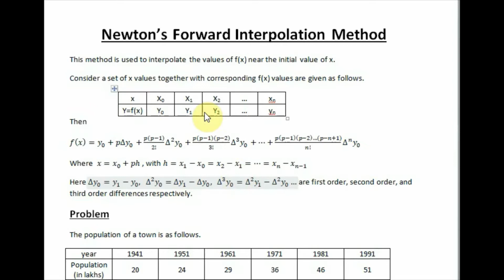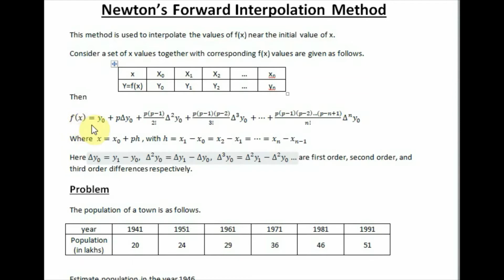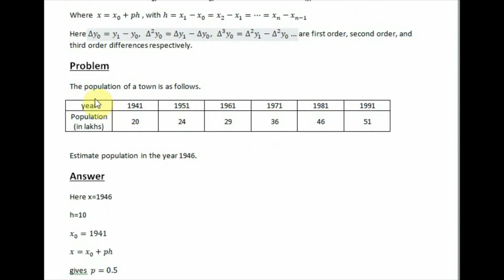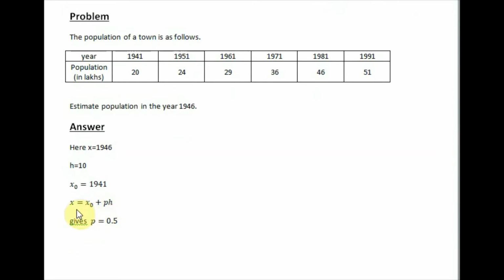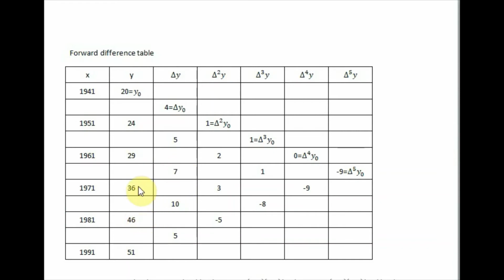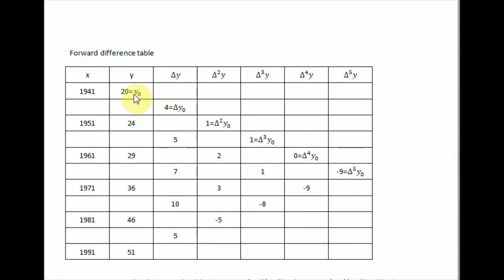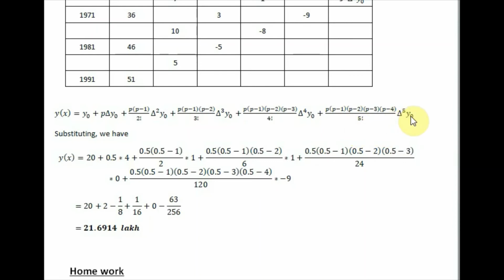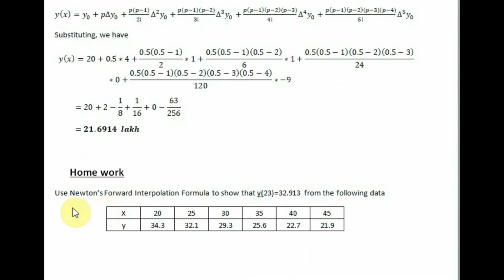B. Tech-S4-PDTN-Newton's Forward Interpolation Method